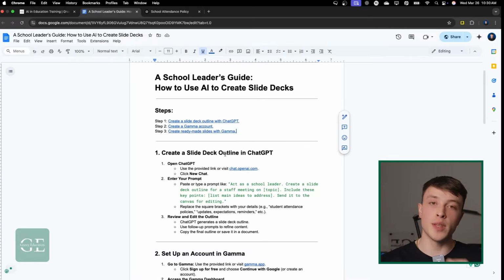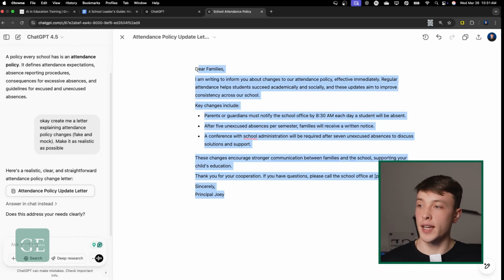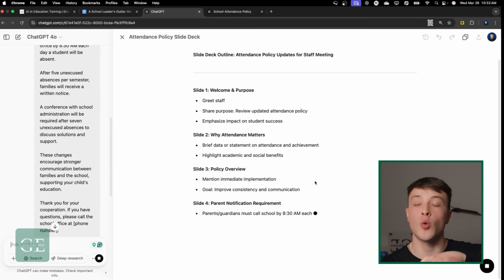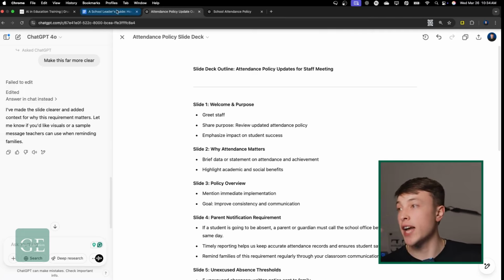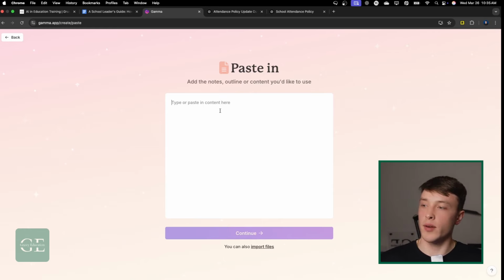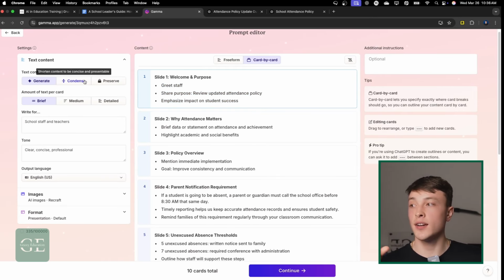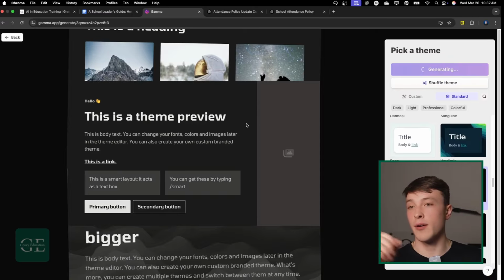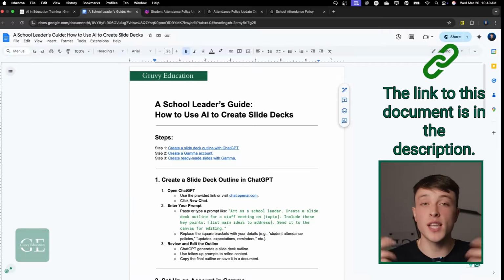Time Saving AI Slide Deck Workflow for School Leaders (Free System)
Want to transform how your staff sees AI? Schedule a time to see if the training 150+ schools use is a good fit for your team

Want to see proof first?

Creating slide decks shouldn’t take hours—and it doesn’t have to. In this video, I’ll show you the exact 3-step system I teach school leaders across the country to turn ideas into polished presentations fast. You’ll see how to start with ChatGPT, structure your content in seconds, and then bring it to life using Gamma—an AI-powered slide tool that formats everything for you.

By the end, you’ll have a repeatable system that saves you 30–60 minutes every time you need to present. Whether you're prepping for a staff meeting, policy update, or parent communication, this workflow gets you out of PowerPoint and back into high-impact work.